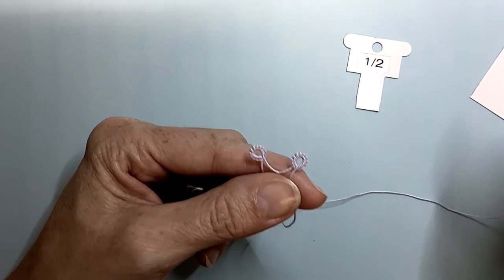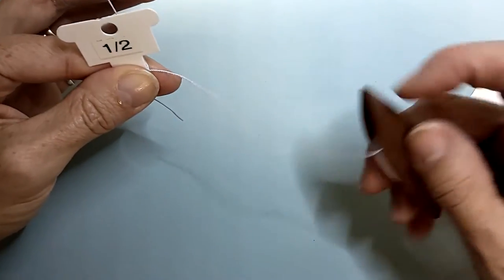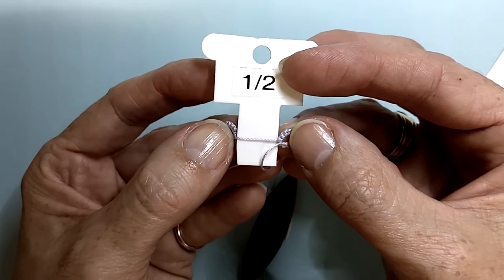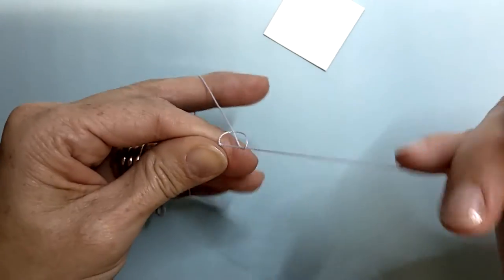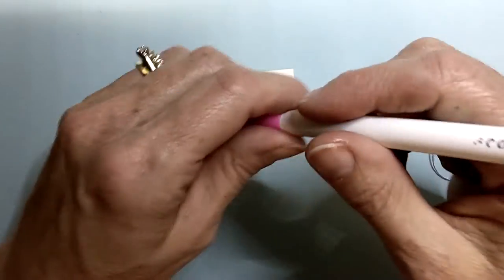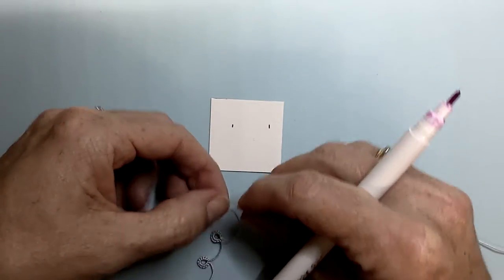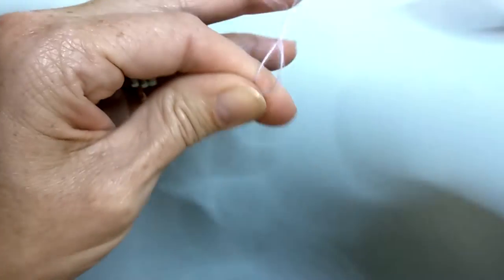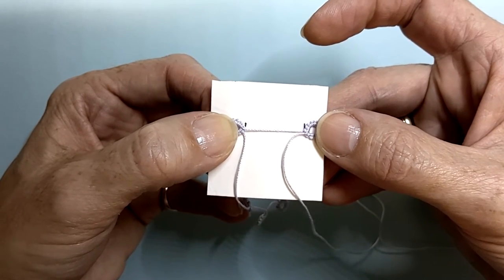Shuttle Tatting: Measuring Bare Thread Spaces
Some tatters like to eyeball their bare thread spaces; I prefer to measure mine (are you surprised??!)
In this video I show you how easy it is to measure your bare thread.

Time stamps!
0:00 Introduction
0:31 using a picot gauge
1:18 using a wide piece of card for long bts
1:54 using an erasable marking pen